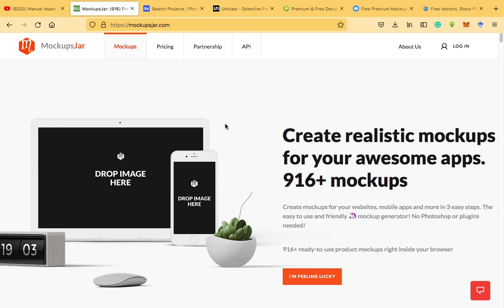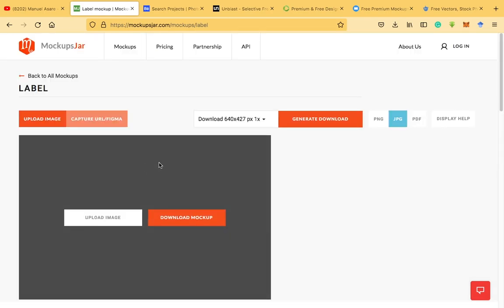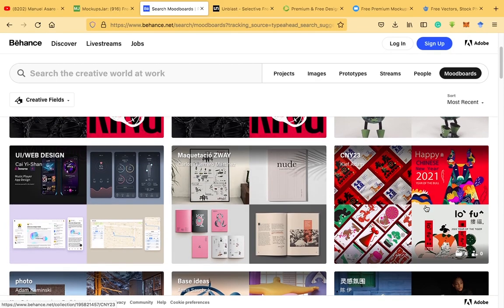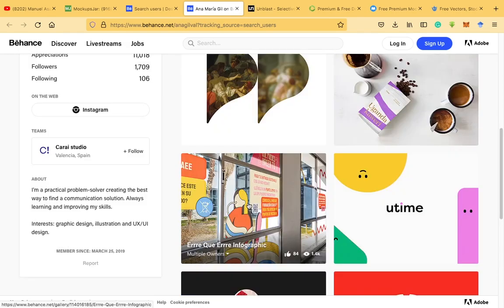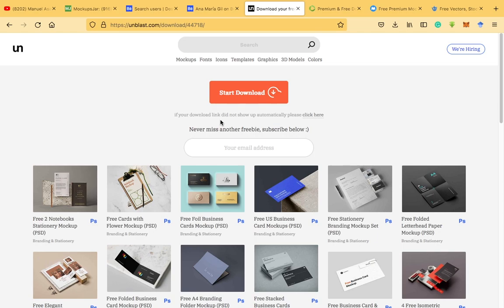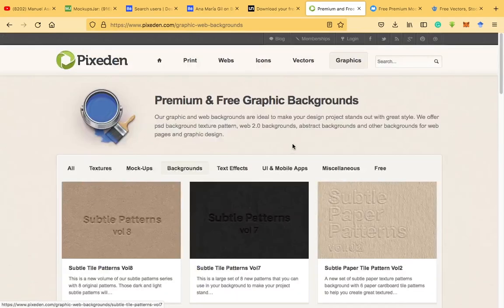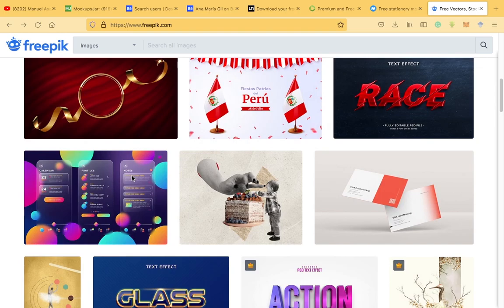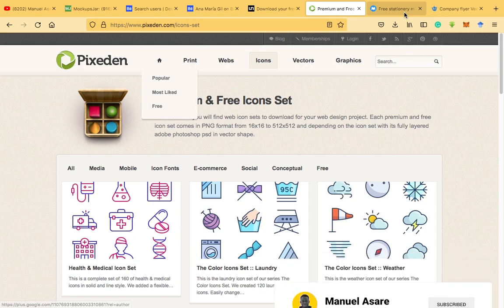Best Websites For Free Mockups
In this video, I will share with you the best websites for free mockups.
Both Photoshop and Adobe Illustrator.